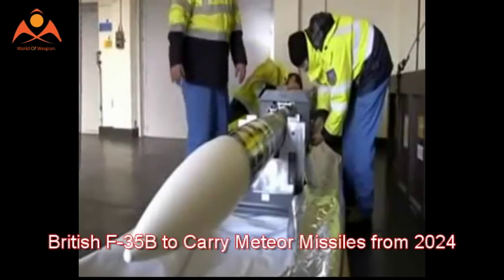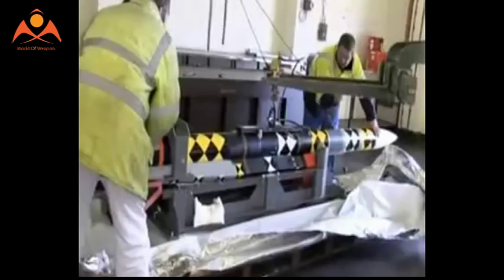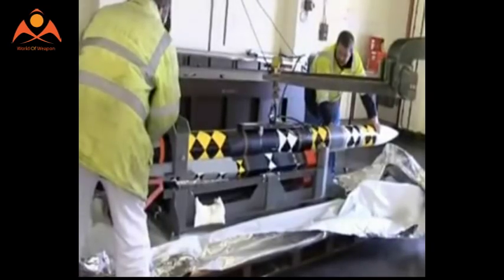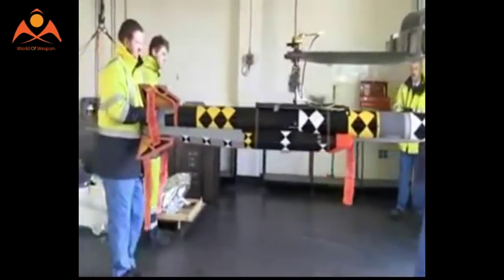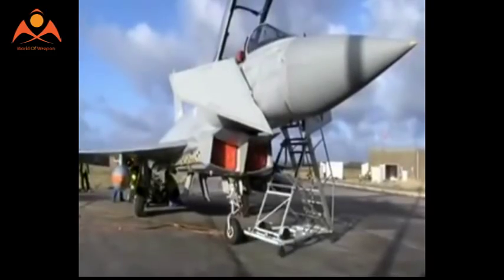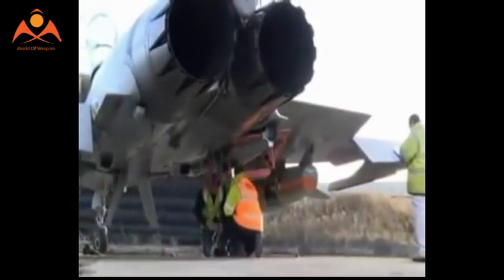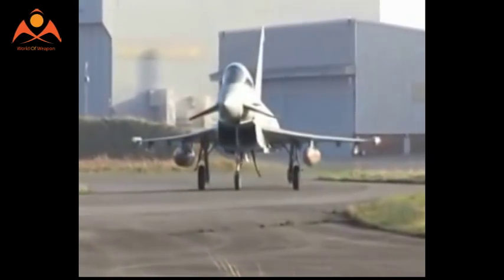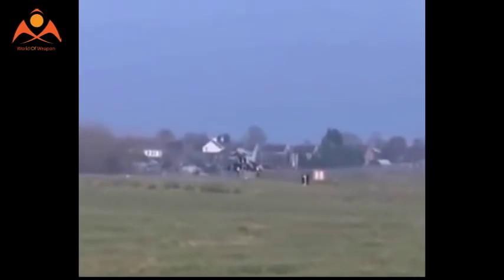British F 35B to Carry Meteor Missiles from 2024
The United Kingdom is preparing its F-35 Lightning II to carry and operate the Meteor Beyond Visual Range Air-to-Air Missile (BVRAAM) as its principal long-range air/air weapon.

The UK MOD awarded today a £41 million contract to the missile developer MBDA for the integration of the missile on the new aircraft. The Meteor will provide the Royal Air Force and Royal Navy with one of the most advanced air/air missile of its class, that can engage with targets moving at very high speed and at a very long range. The Meteor will enter service on Typhoon with the RAF in 2018 and the F-35B from 2024 and will be used on a range of missions including protecting the Queen Elizabeth Class Carriers.

Each F-35B will be able to carry two Meteor missiles and two air/ground weapons in the internal weapons bay for missions requiring stealth capabilities (first day of conflict scenario). In addition, in non-stealth modes, the aircraft will be able to carry two missiles under each of the main underwing hardpoint (the F-35 has four such hardpoints). The RAF F-35Bs will also be able to carry ASRAAM air/air missiles on the outer wing hardpoint.